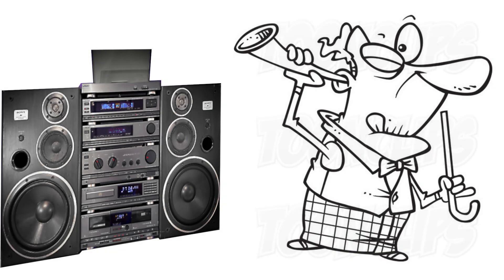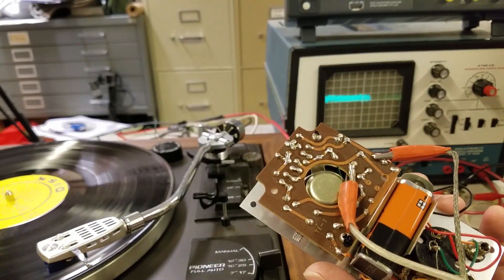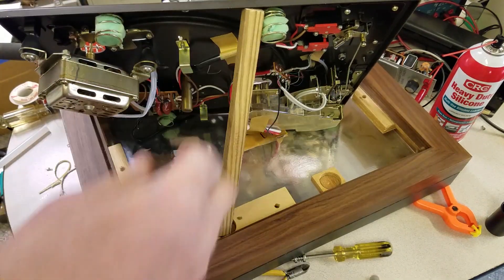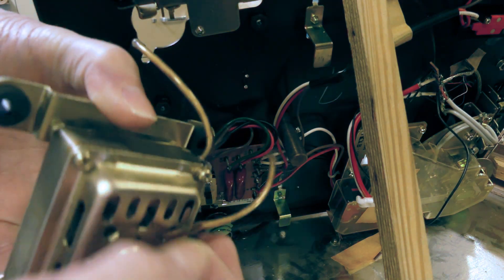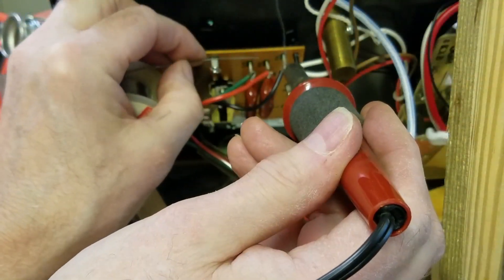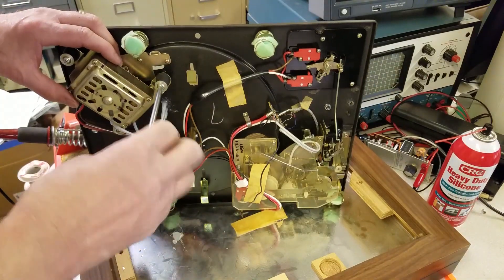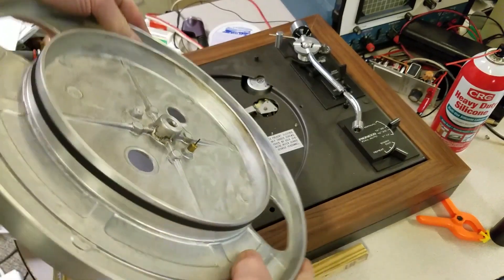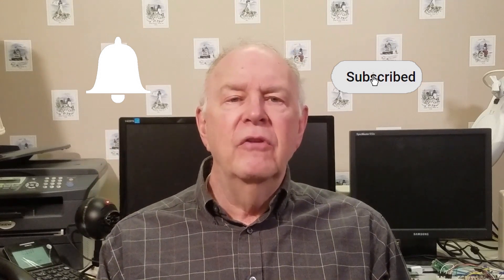Pioneer PL-A45D Turntable Rumble Reduction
Join David as he addresses the rumble in a vintage Pioneer PL-A45D turntable.  He addresses the motor mounts, bearings and oil tubes.  He also cleans and lubricates the spindle bearing.

00:00 - Introduction
00:43 - Safety
03:33 - Background
02:03 - Rumble Measurements
03:13 - Disassembly
04:17 - Motor Mounts
05:05 - Motor oil tubes and bearings
00:00 - Spindle Bearing
00:00 - Foam damping
00:00 - Reassembly
00:00 - Closing